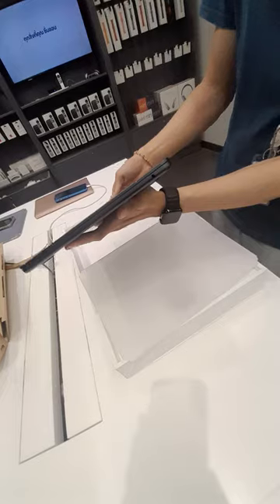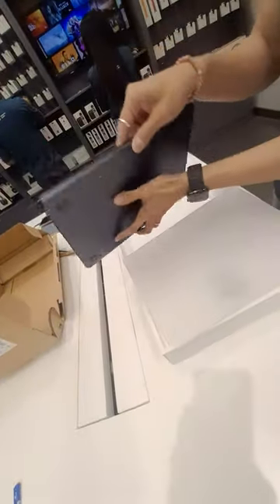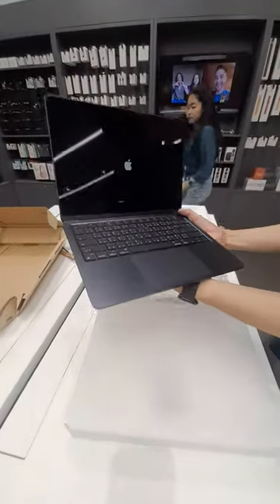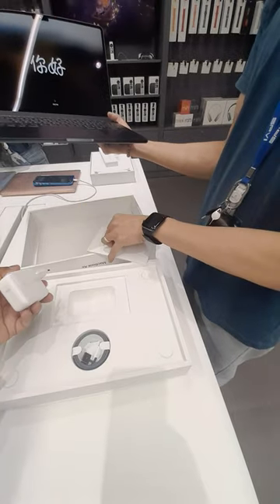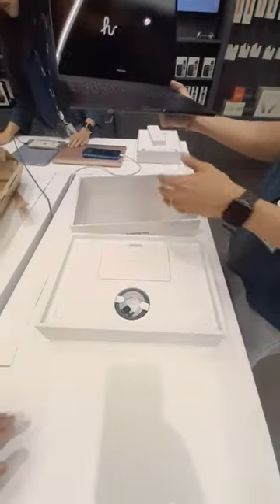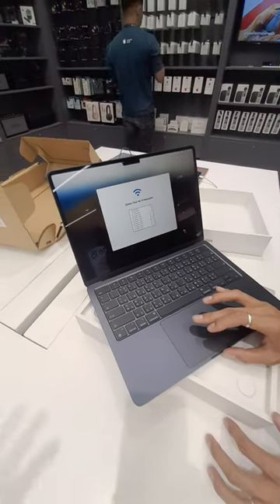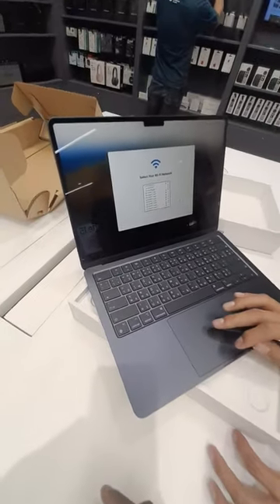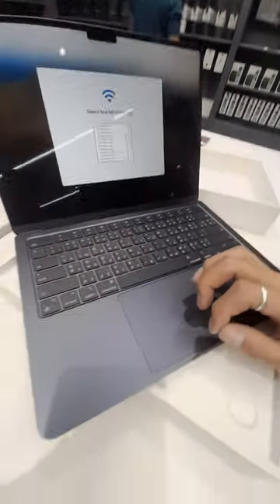Macbook Air M3 2024 13' unboxingvideo macbookair apple unboxing Laptop